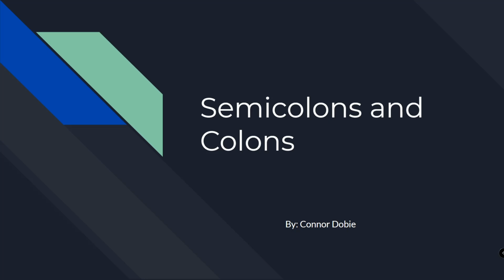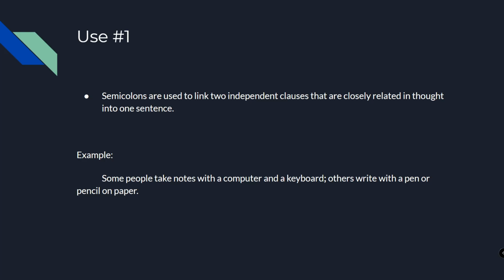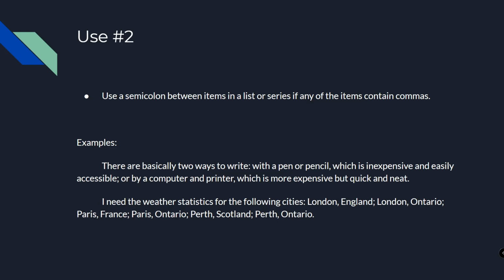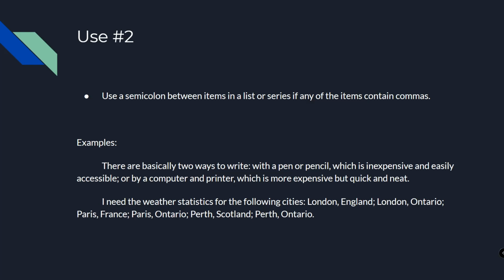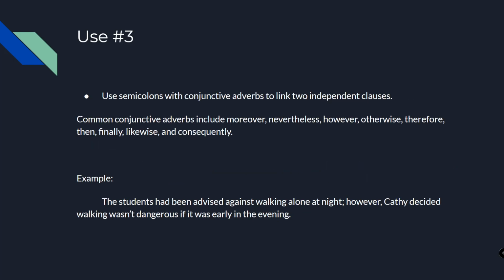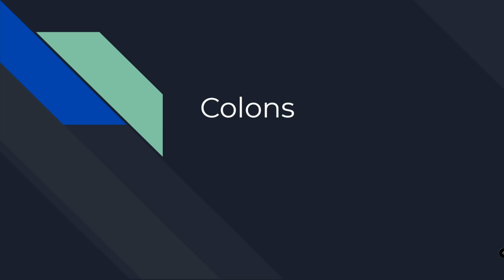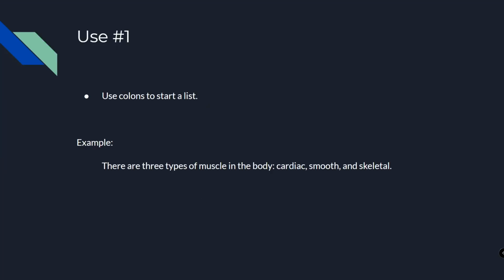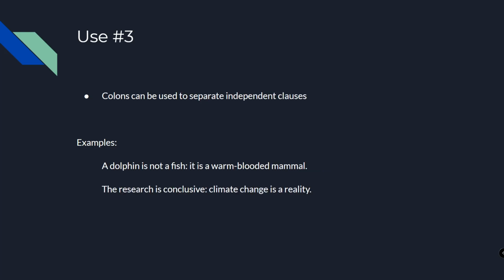How to Use Semicolons and Colons Correctly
In this video I teach you how to use semicolons and colons correctly in writing.